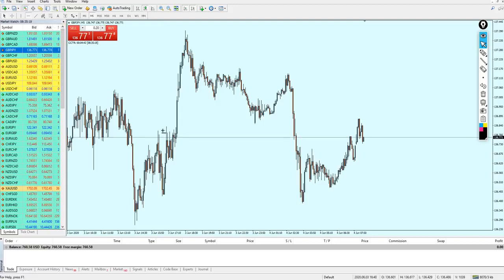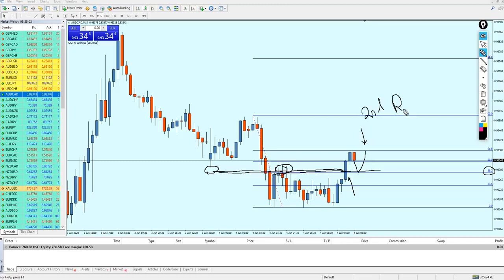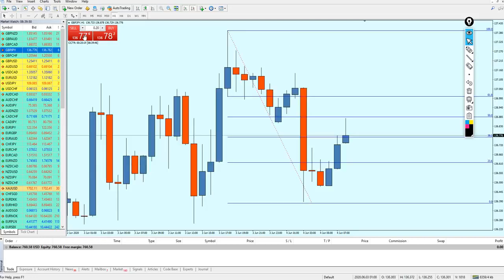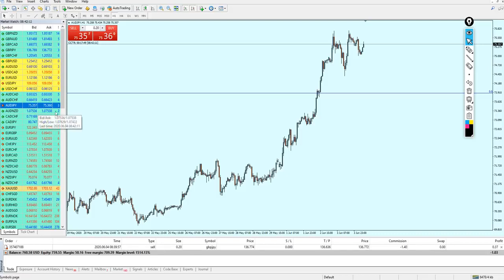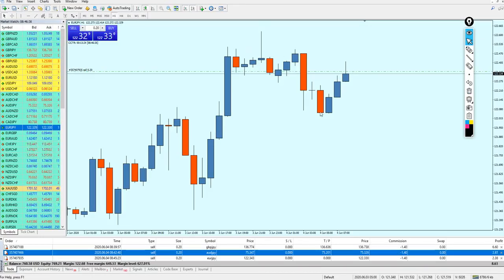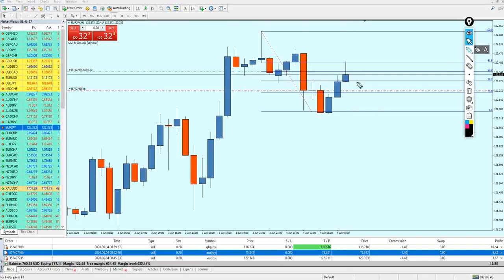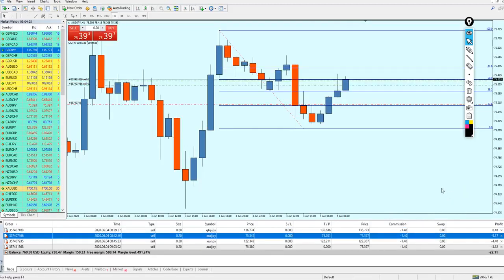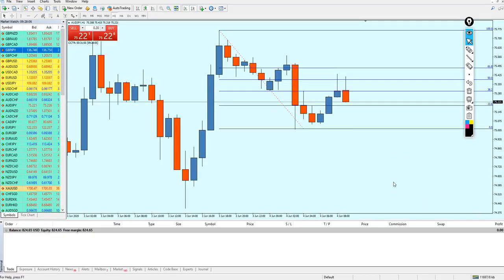Live Trading with Fibonacci Best Forex Strategies